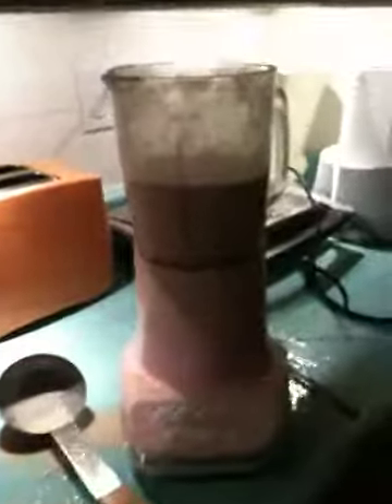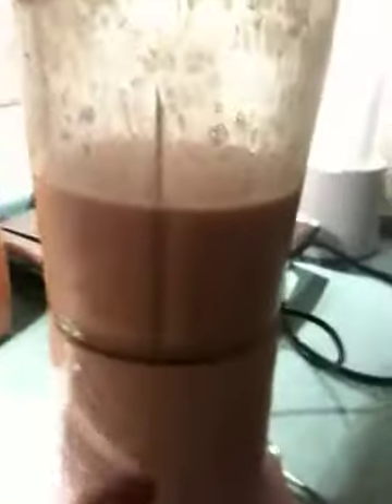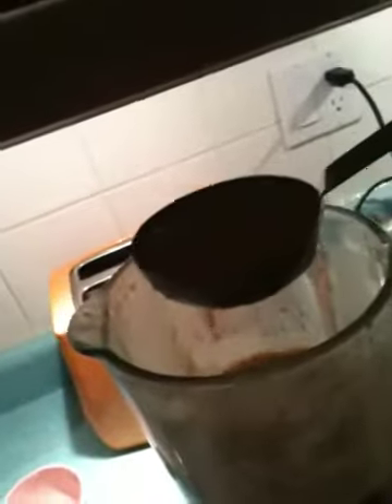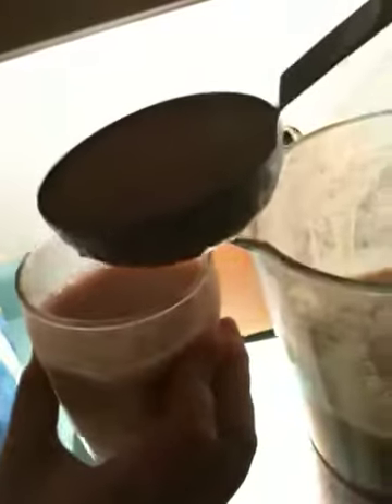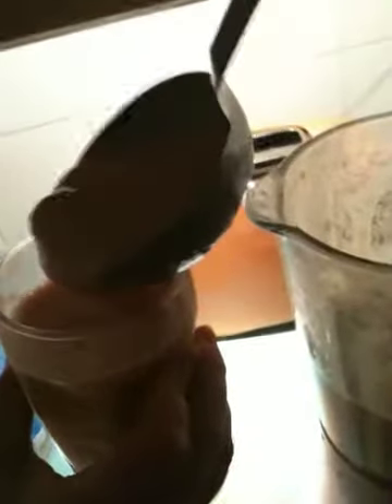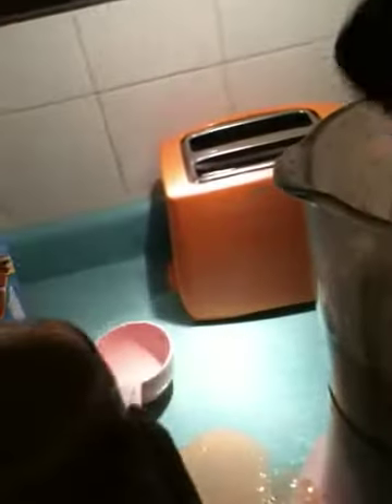Smoothie Making Fail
My friend Jenny and I might need some more practice making smoothies.